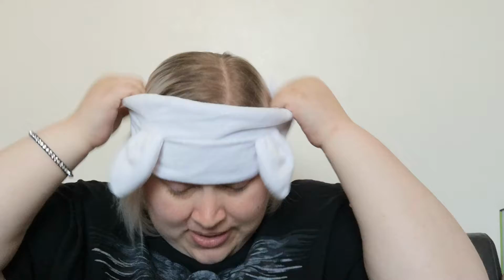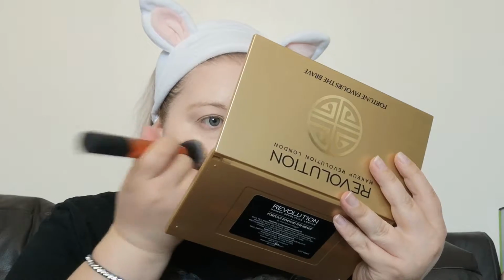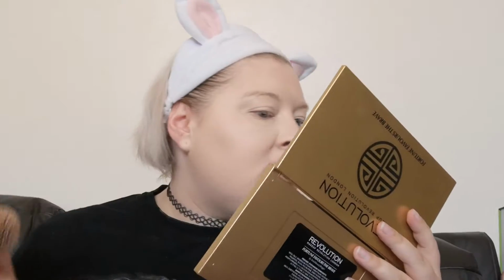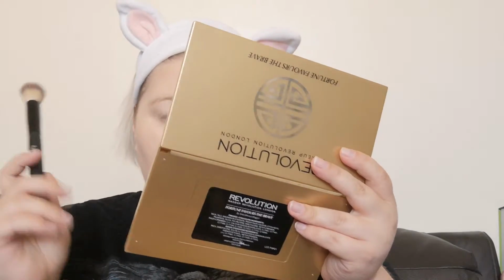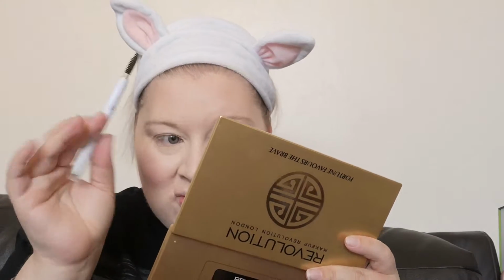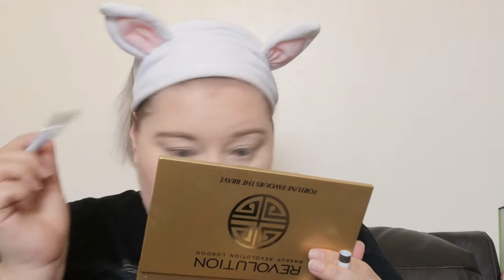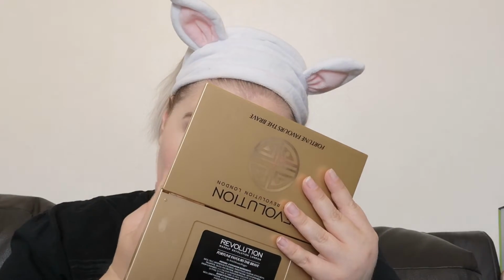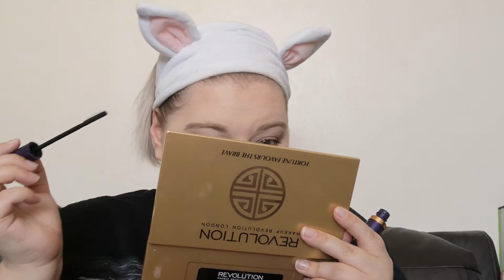TESTING MAYBELLINE SUPERSTAY FOUNDATION FINALLY!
I finally got round to testing the maybelline superstay foundation that i brought a while ago, some new lipsticks and a few other new products!

PRODUCTS I USED:
MAYBELLINE SUPERSTAY IN LIGHT BEIGE
MAYBELLINE ERASER EYE CONCEALER IN IVORY
AFFECT TRANSLUCENT RICE POWDER
REVOLUTION PRO HD POWDER CONTOUR PALETTE
REVOLUTION BLUSH QUEEN PALETTE
ELF BROW DEFINER IN MEDIUM BROWN
REVOLUTION PRO BROW POMADE IN MEDIUM BROWN
REVOLUTION FORTUNE FAVOURS THE BRAVE PALETTE
ORIFLAME 5 IN 1 MASCARA
MAYBELLINE BOLD GONE GREIGE LIPSTICK

If you would like to use my link to try Glossybox for yourself we can both earn a discount☺️